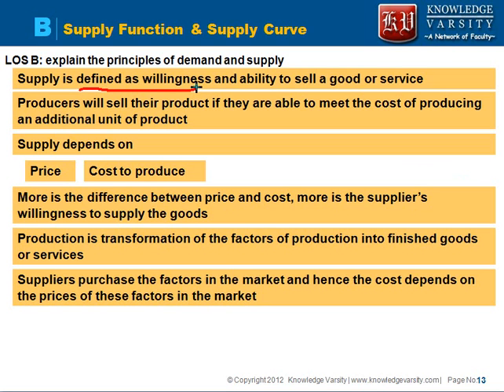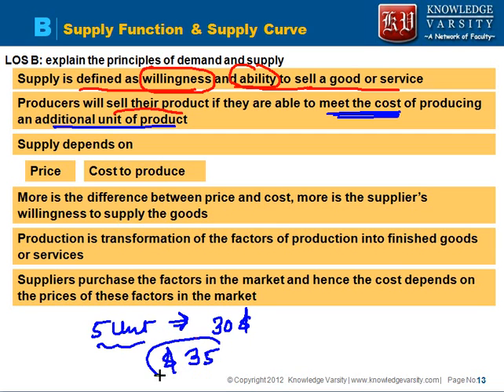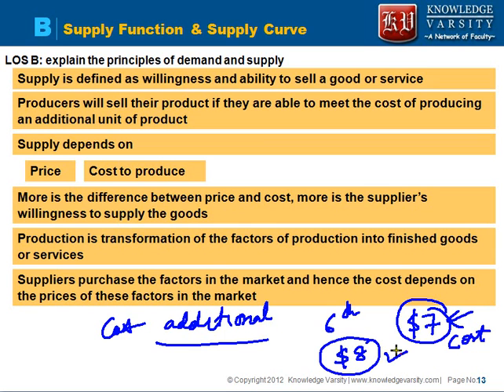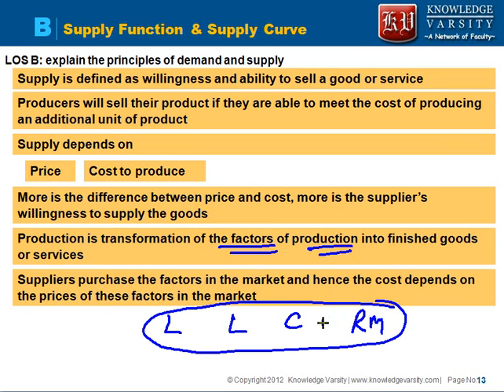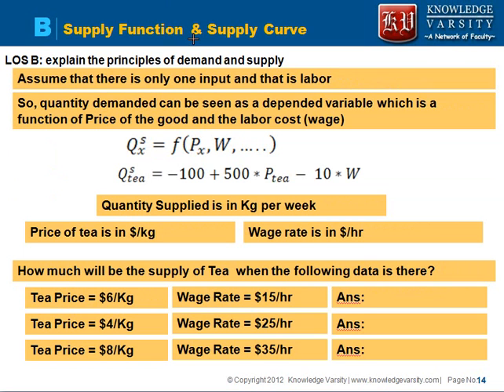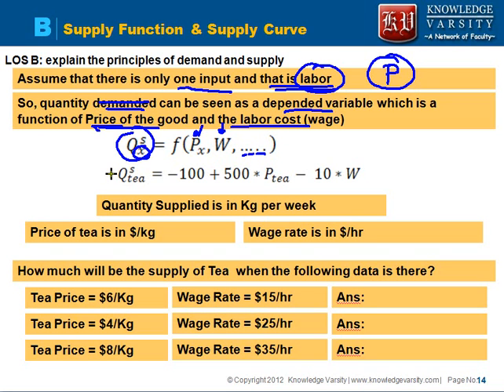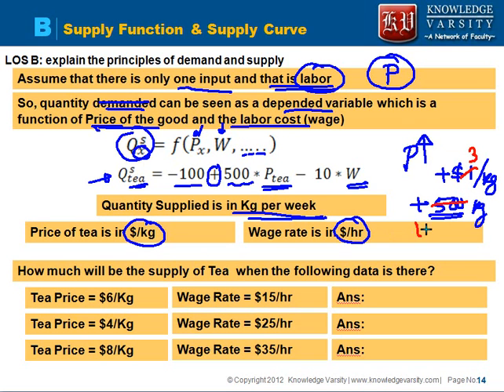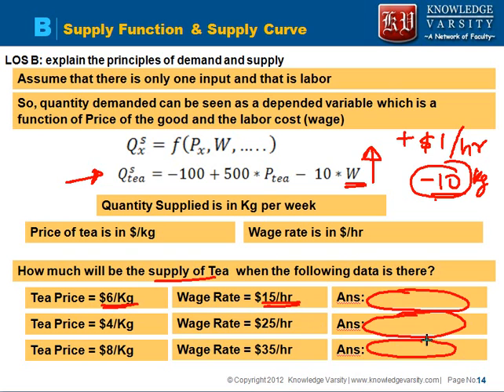CFA Level 1 Economics Reading 13 LOS B Supply Concepts Part 1